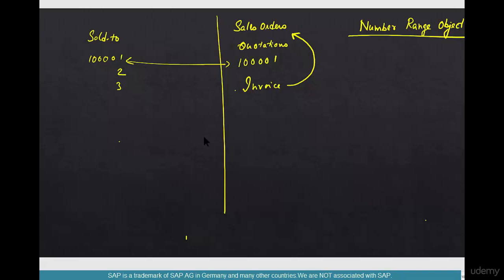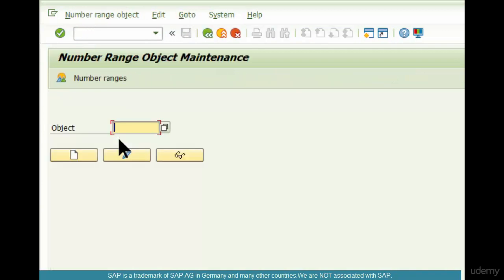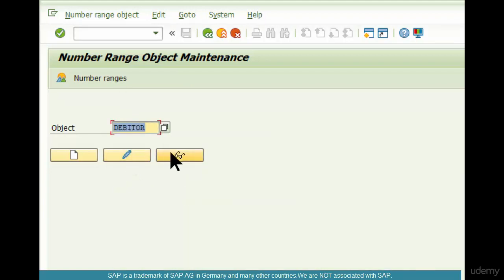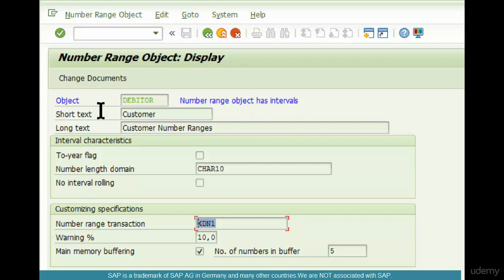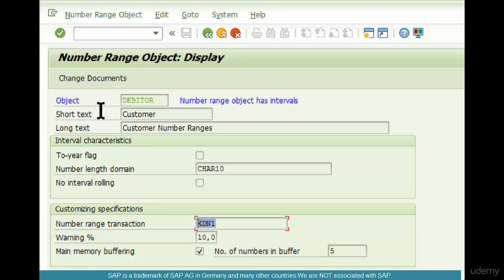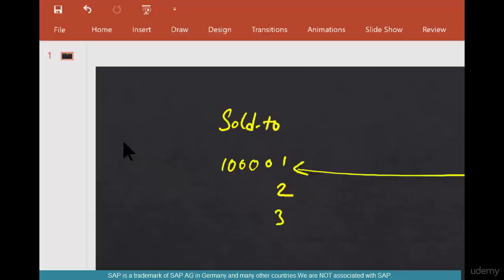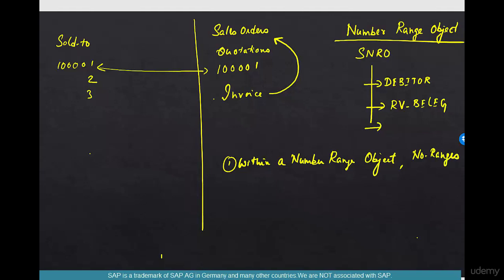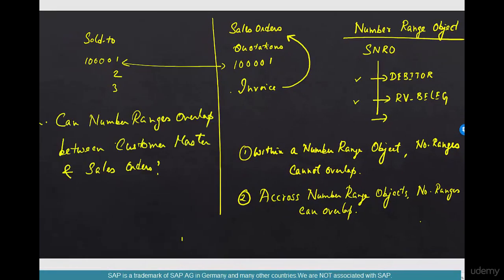SAP SD Interview Questions Overlap Part 1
SAP SD Interview Questions  Overlap